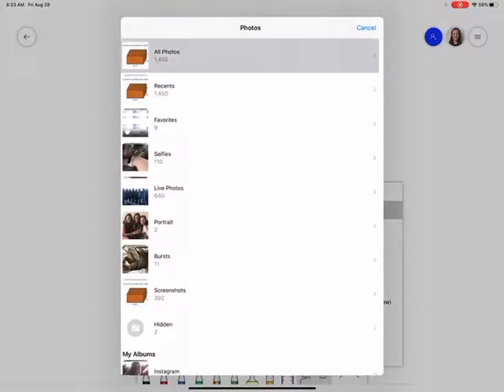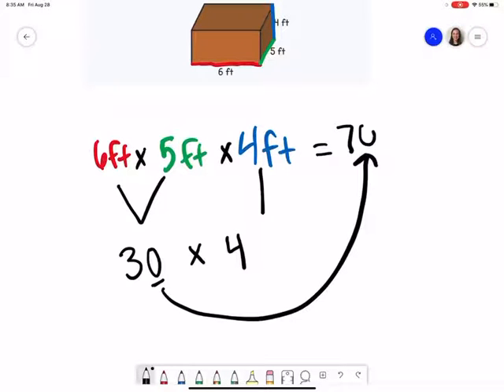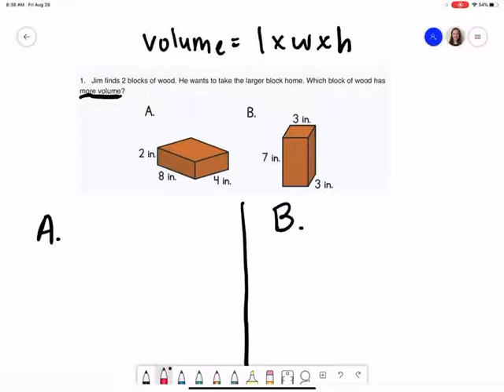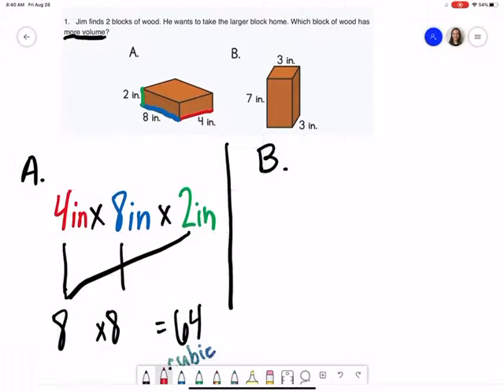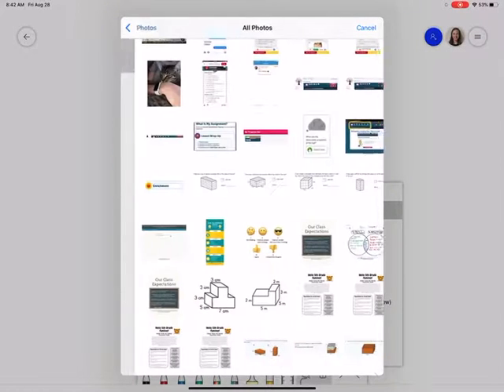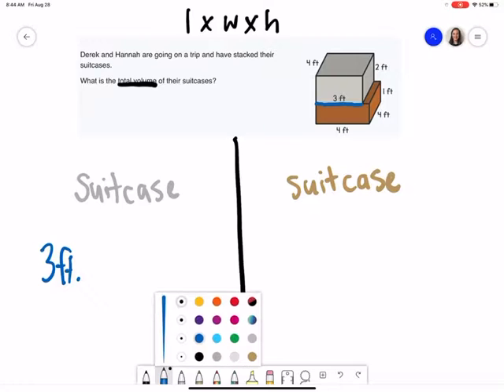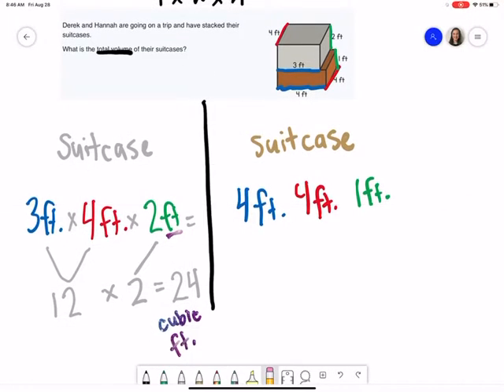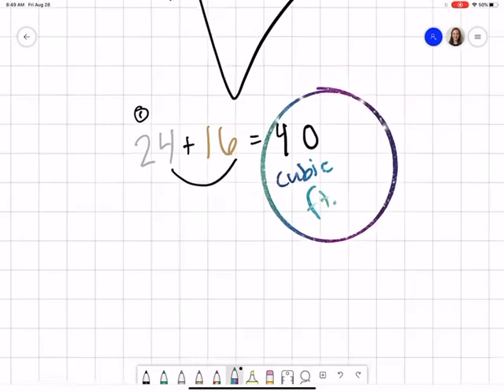Math Virtual Meet-Up Lesson (Part 2) Aug. 28